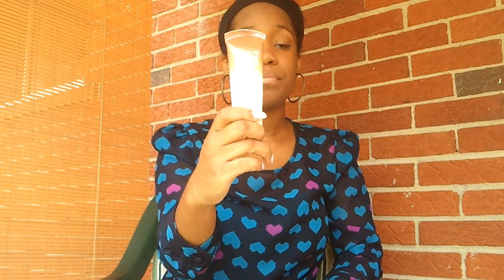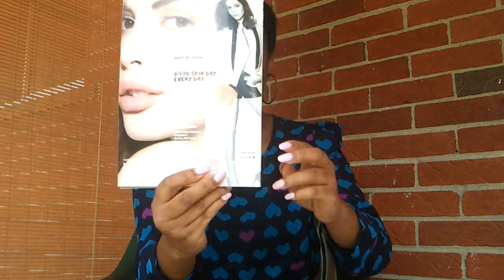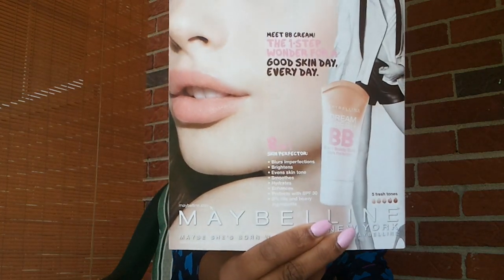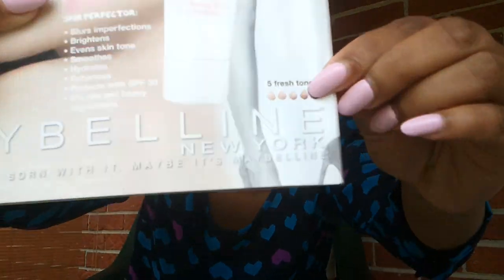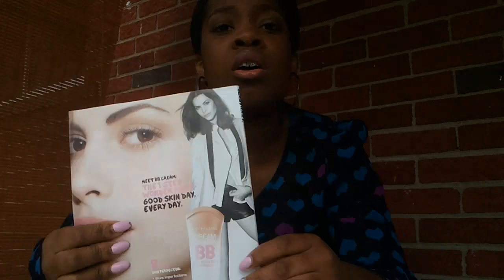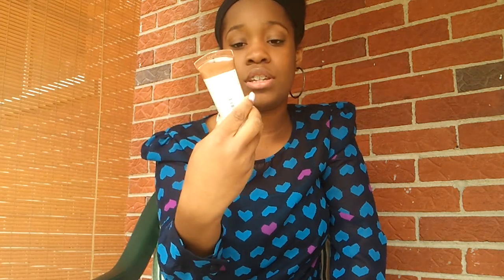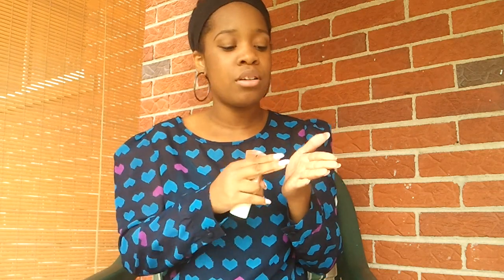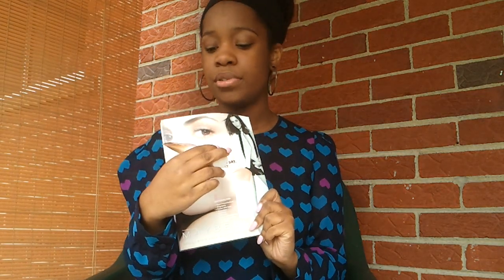I SCREAM FOR BB CREAM!!! Maybelline Dream Fresh BB Cream Review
O.M.G. H,I,J,K! I FREAKING LOVE THIS STUFF! ITS FACIAL CRACK IN A BOTTLE! =D